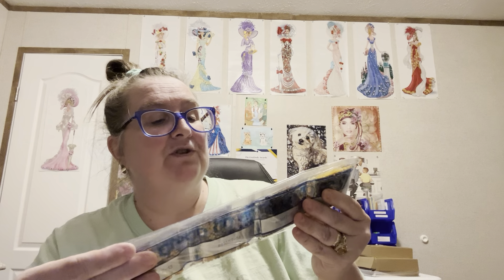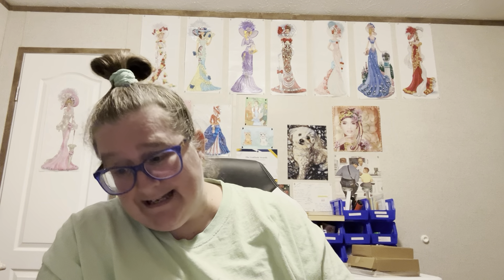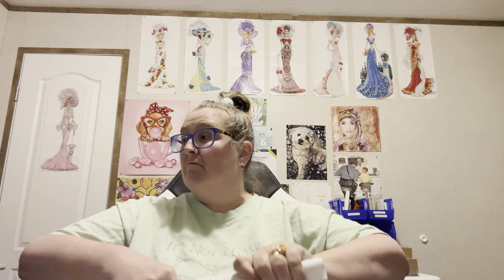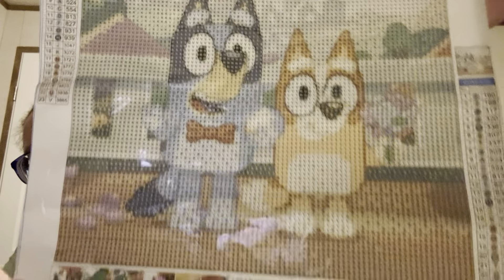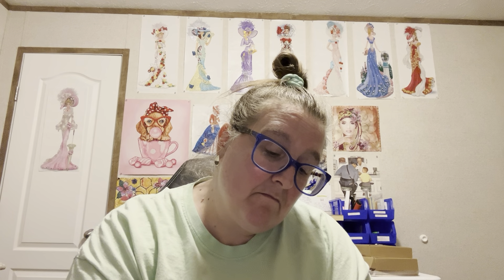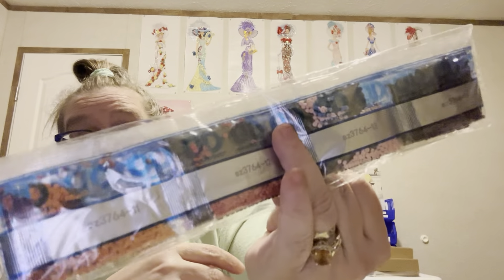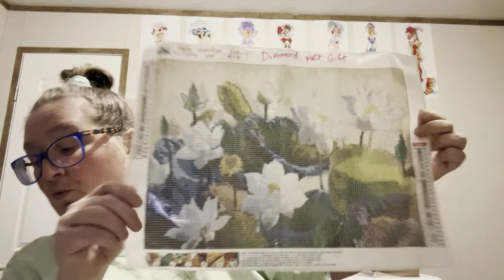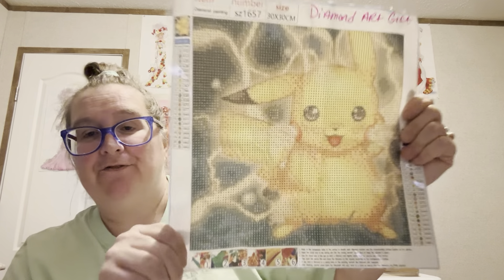Diamond Painting Unboxing-Diamond Art Gift